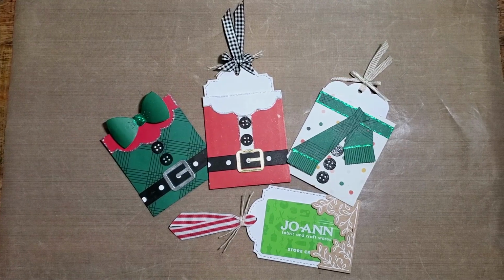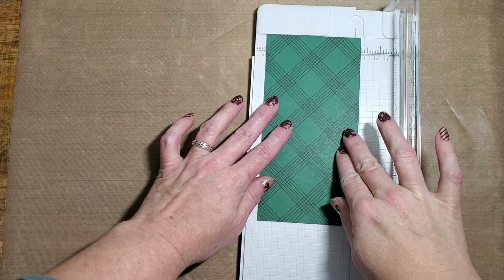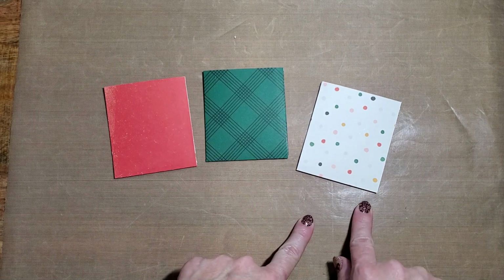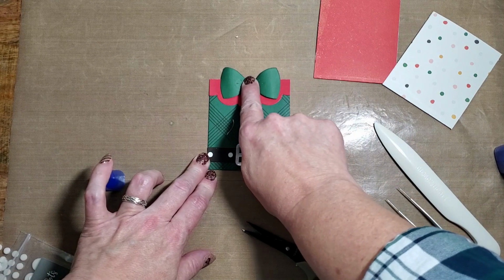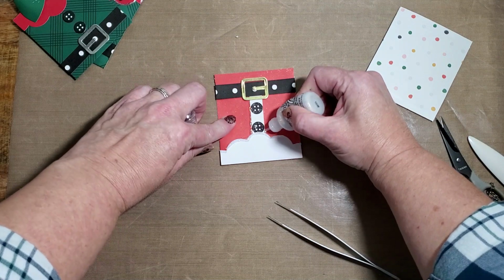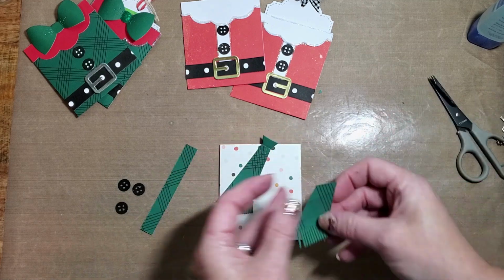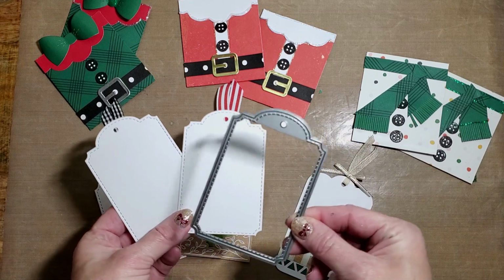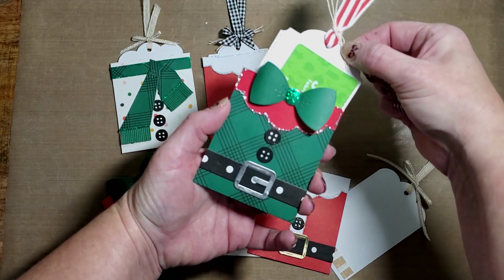Christmas Gift Card Pockets | Simple Christmas Gift Craft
Let me show you how I used our Buttoned Up Thin Cuts to create these adorable little gift card pockets.  Each one is super simple to make and is the perfect gift for anyone on your list.

I can't wait to see what you create! 💙☕MissC
Here are a few of the supplies I used. They are available while supplies last for a limited time on my